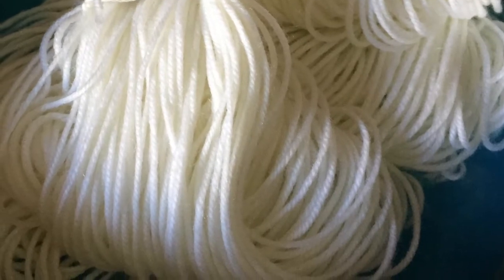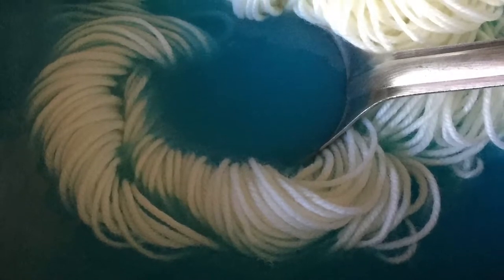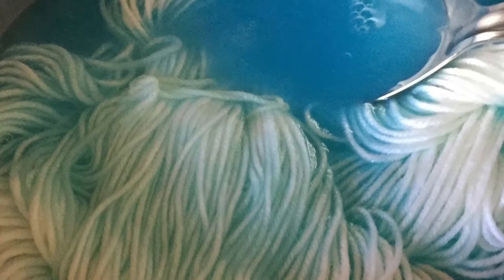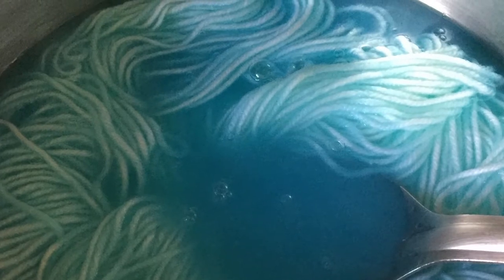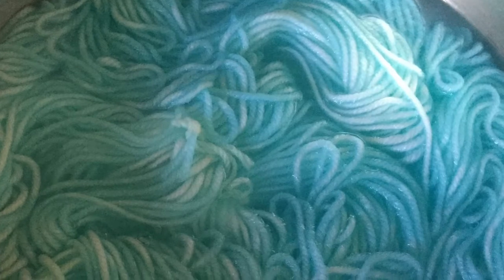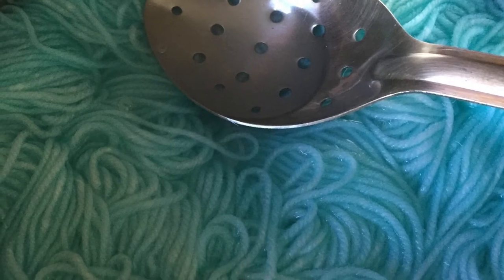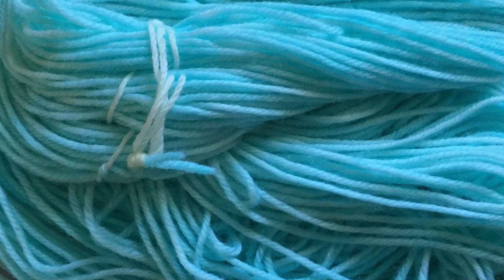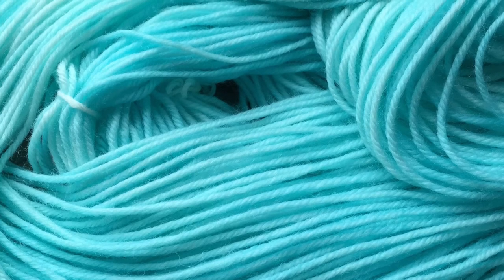Red Heart Chic Sheep Yarn by Marly Bird Tonal Dye Using Kool-aid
A short walk through of Dying Chic Sheep Yarn with blue raspberry lemonade kool-aid to create a tonal yarn.

Happy Mail/Letters welcome and will be featured on the channel in video!

Denise S.

Denise S.